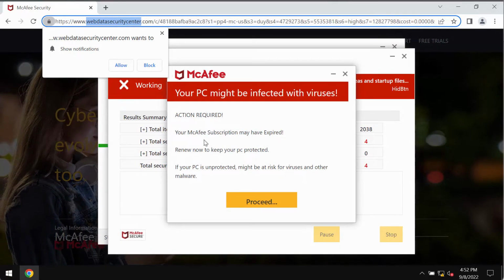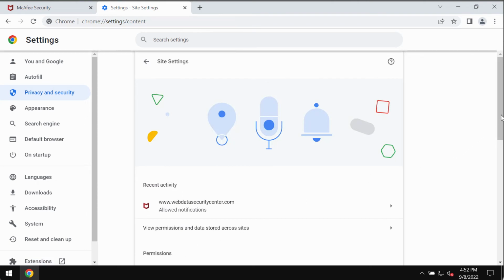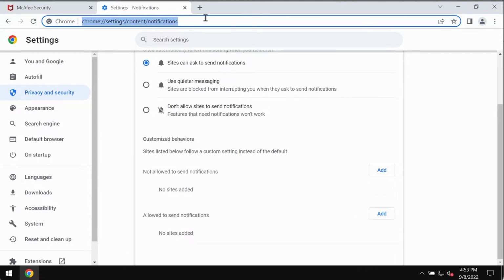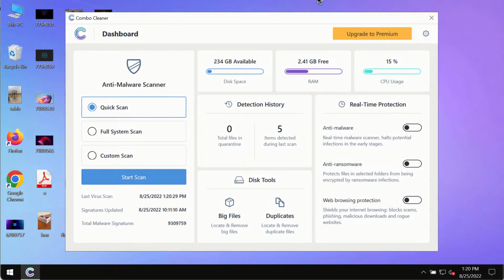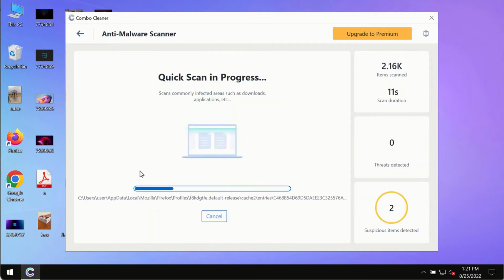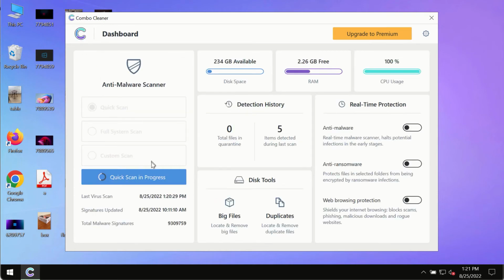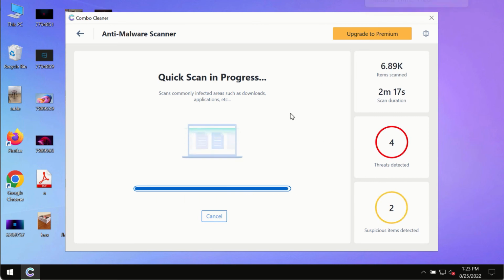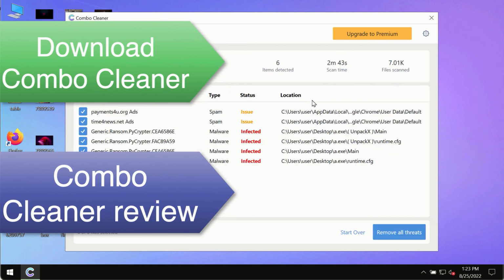Webdatasecuritycenter.com pop-up scam (removal instructions).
Webdatasecuritycenter.com stands for a malicious site that displays fake security alerts that try to make you download and install certain potentially unwanted programs. Such pop-ups are absolutely fake and you should not trust their deceptive content. Remove them with Combo Cleaner Antivirus or follow the manual recommendations provided in the video tutorial.